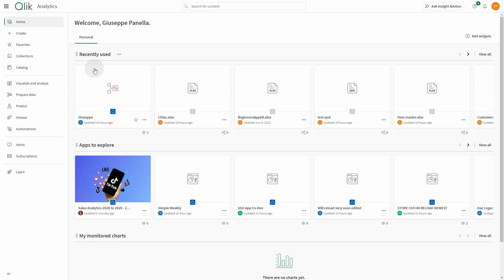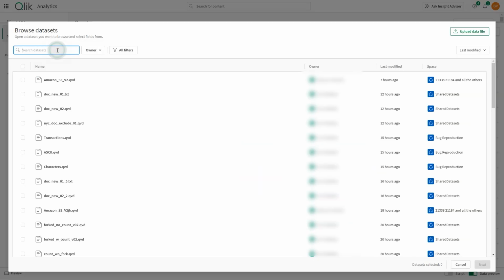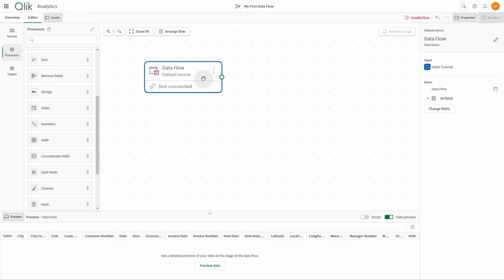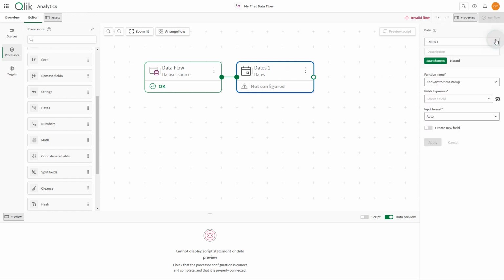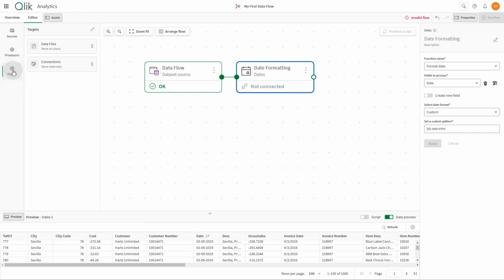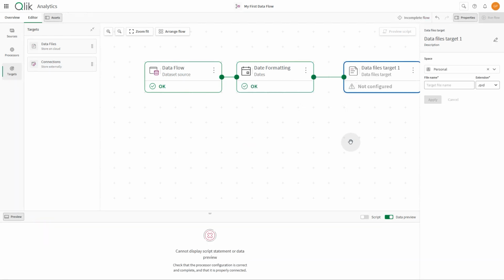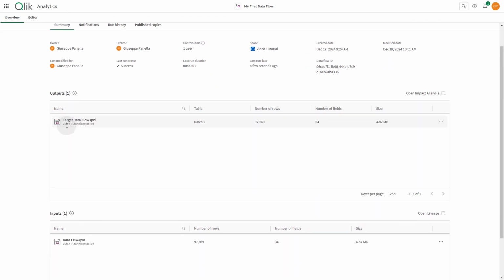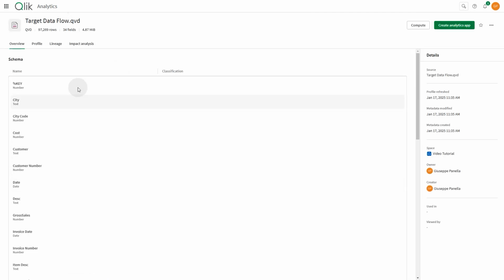Creating a Data Flow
This video provides a step-by-step guide to creating and managing data flows in Qlik Cloud. Learn how to set up a new data flow, import data, use processors for transformation, and export the results.

Chapters:

00:00:12 - Creating a Data Flow
Steps to create a data flow, name it, and assign a space in Qlik Cloud.

00:00:35 - Adding a Source
Learn to import data from the catalog or upload new files to start your flow.

00:01:02 - Using Processors
Overview of processors and how they transform and prepare data.

00:01:53 - Configuring Processors
Connecting data sources to processors and customizing their settings.

00:02:32 - Adding Targets
Adding target nodes, connecting them, and setting file export options.

00:03:35 - Validating the Data Flow
How to ensure the flow is correctly configured and ready to run.

00:04:00 - Running the Data Flow
Running the flow, viewing notifications, and accessing run history.

00:04:21 - Accessing Prepared Data
Finding output data in your catalog and using it for analysis.